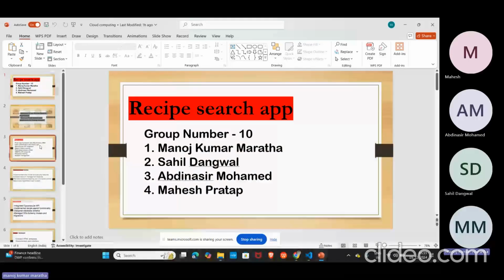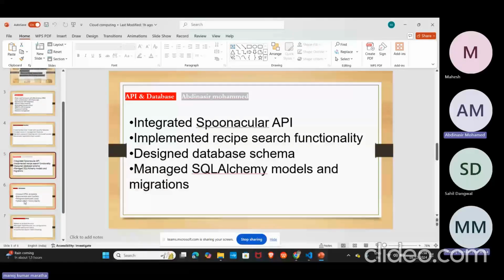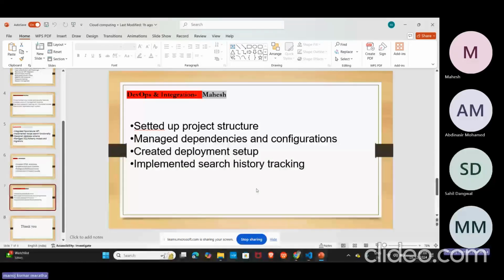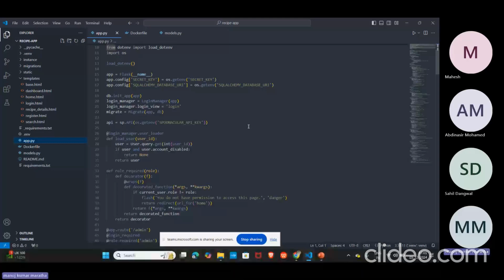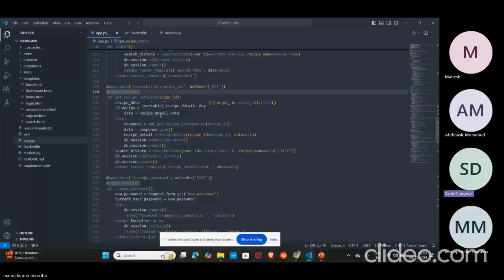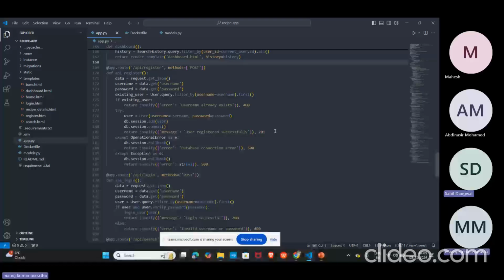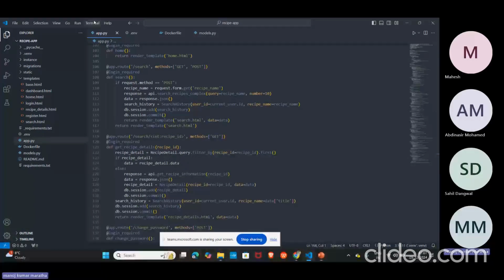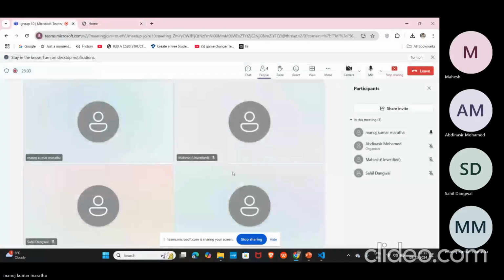Group 10 - Cloud Computing Mini Project Demo - Recipe Search App